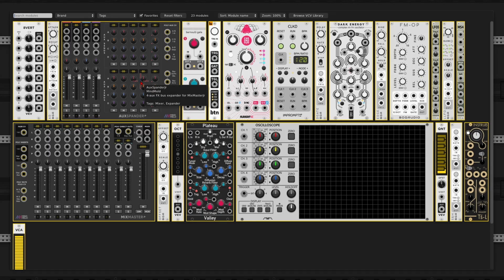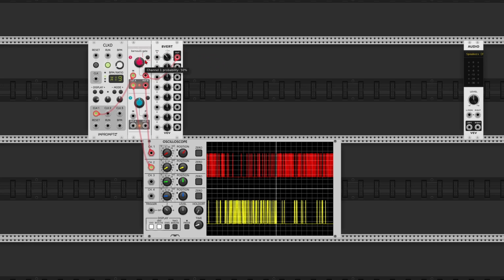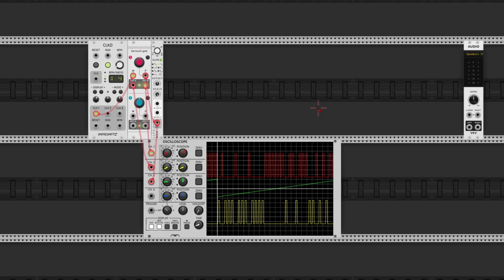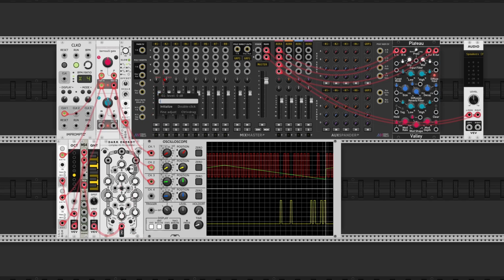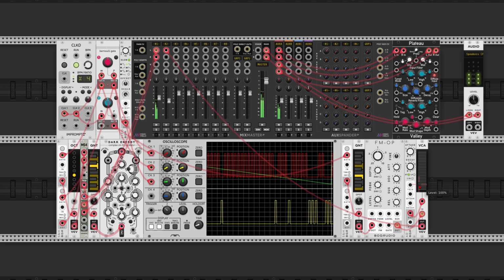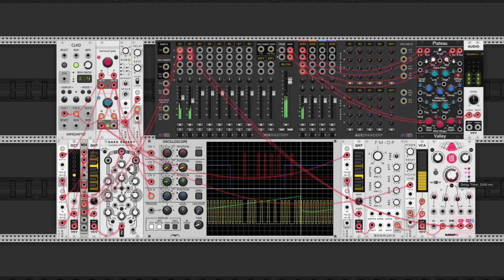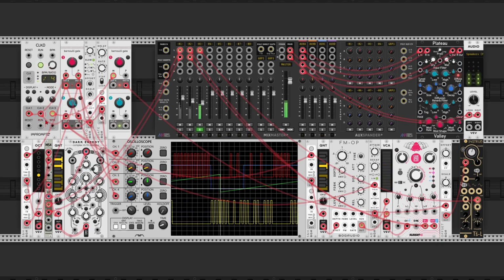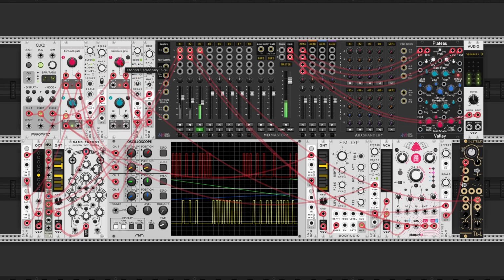The Bernoulli Gate - Controlling the Randomness | Patch from Scratch | Tutorial for VCV Rack 2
Tutorial (with patch from scratch) for the VCV Bernoulli Gate module by Audible Instruments. Special attention is given to the Probability CV input feature.
The Bernoulli Gate module in VCV is based on the Mutable Instruments Branches Eurorack module.

_*__Modules used in this tutorial__*_
- VCV 8vert
- Bogaudio AD
- MindMeld AuxSpanderJr
- Audible Instruments Bernoulli Gate
- Little Utils Button
- Alright Devices Chronoblob2
- Impromptu CLKD
- Bogaudio DGate
- Bogaudio Edge
- Bogaudio FM-OP
- Grande LFO3
- Bogaudio LLFO
- Grande MergeSplit4
- MindMeld MixMasterJr
- Bogaudio Offset
- VCV Octave
- Valley Plateau
- Count Modula Oscilloscope
- VCV Quantizer
- Bogaudio S&H
- Instruo Ts-L
- VCV VCA

_*__Chapters__*_
00:00 Intro
00:43 Technical description
06:50 First patch idea and voice
12:04 Soundscaping the first voice
13:33 Second patch idea and voice
17:49 Soundscaping the second voice
19:33 Third patch idea and voice
26:04 Soundscaping the third voice
27:32 Outro

_*__Setup__*_
- VCV Rack 2.5.2 on Windows
- Audio and video captured by OBS
- Voice recorded in Reaper 7.07
- Video editing in DaVinci Resolve 18.6